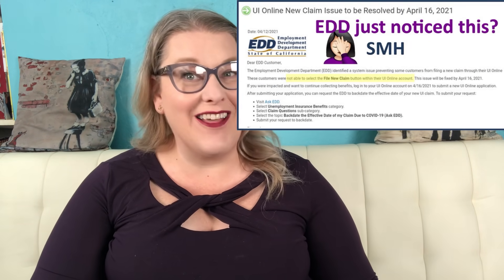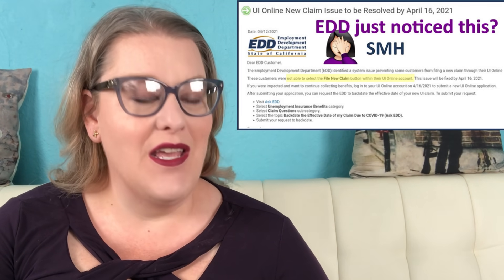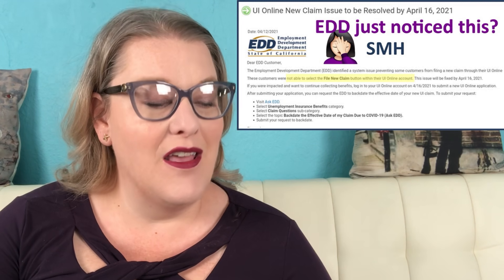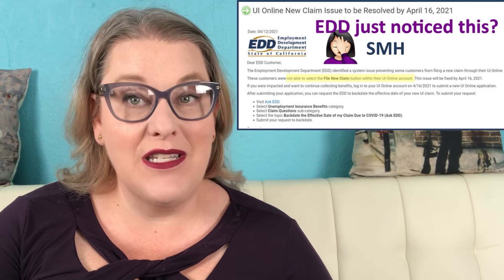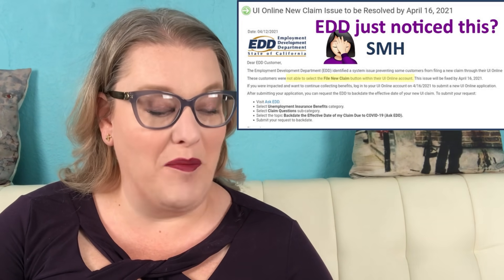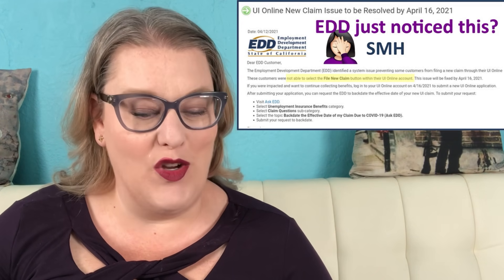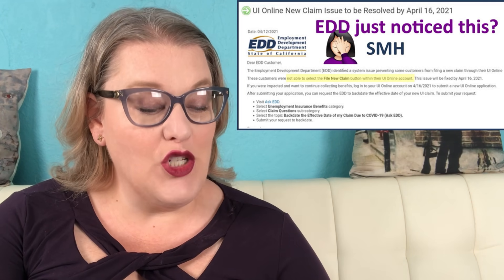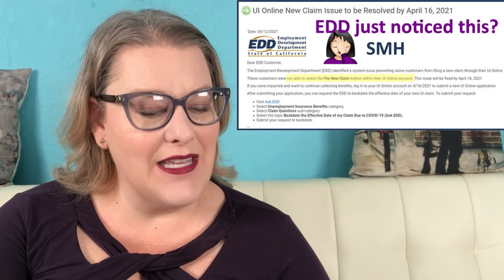EDD Unemployment Update: File A New Claim Glitch, Missing Reapply Button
Wondering why your benefit year ended but you haven't seen an option to file a new claim or reapply well, the CA EDD has said it's a glitch that will be fixed by April 16th.

Remember, if your benefit year is over and you do not have a PUA claim you still need to file a new claim, reapply for unemployment benefits or call the EDD to see if you qualify for a new claim.

By calling the EDD instead of filing a new claim yourself online.  You are hoping that the rep tells you not to reapply for benefits.  You are hoping that they can see you would not be approved for a new claim/denied a new claim and keep you on the unemployment extension.  If you get a rep that bypasses officially filing a new claim they can keep you on the extension and get you paid without your claim going through a 3rd party review that can take 2 - 6 weeks to complete.

Explanation of why we have to file a new claim when the EDD knows most of us won't qualify

If you’ve had trouble calling the EDD and can’t get through or have a pending unemployment claim, you California Assemblyman might be able to help fix your claim.

Chase Sapphire Preferred Credit Card Link (Keep in mind there is a $95 annual fee on this card)

I’m using TubeBuddy to help me improve my YouTube rankings and YouTube SEO.  If you’ve got a YouTube channel I recommend getting TubeBuddy

If you're shopping on Amazon make sure to start off by using one of the below links, I get credit for anything you buy after following my initial link so that helps me out and you get the same great Amazon deals!
My Equipment:
16" MacBook Pro Silver (big screen for editing, better speakers/mic)
MacBook Pro 5 piece case (change specs to fit your device)
Soft Box Lighting - Great to create 3 point lighting for glasses
Great Mic that plugs directly into your iphone
Ring Light
Mic that is rated highly rated but didn't work well for me due to buzz from my electrical feedback:
👓 & 👚: Emilio Pucci Frames (not the same color)
Lacoste Frames (not the same color) Heart Sweater
Dressy Tank Works Great Under A Blazer or Alone With Jeans
My Favorite Work Shirt Ever
📚: Think and Grow Rich
How to Win Friends and Influence People

*I receive bonus stocks or commissions when you use my above links.  Offers subject to change

Membership is now live on my channel, it highlights your questions which makes it easier for me to respond both in chat and on video comments.